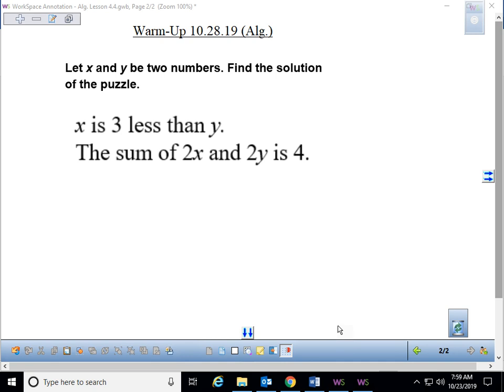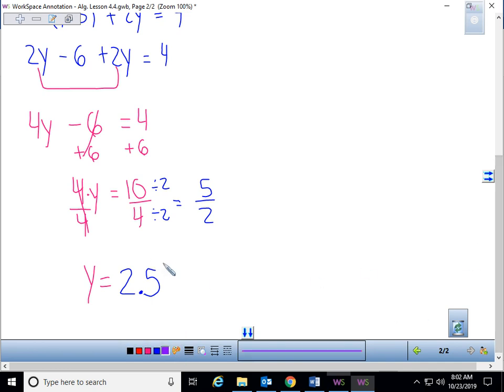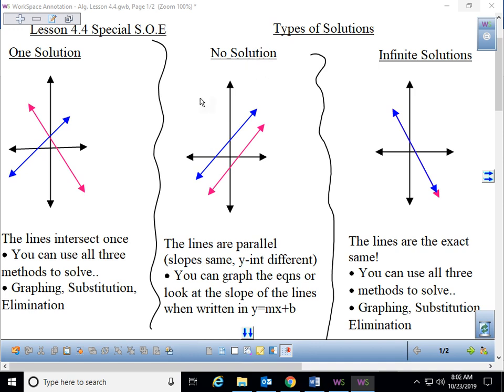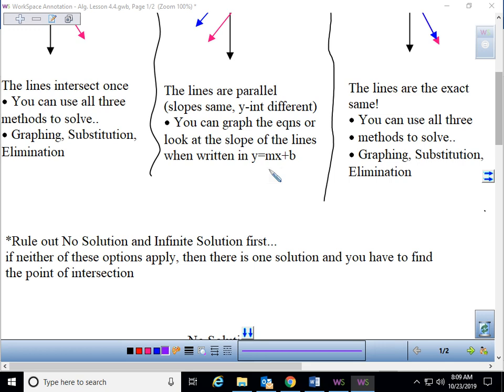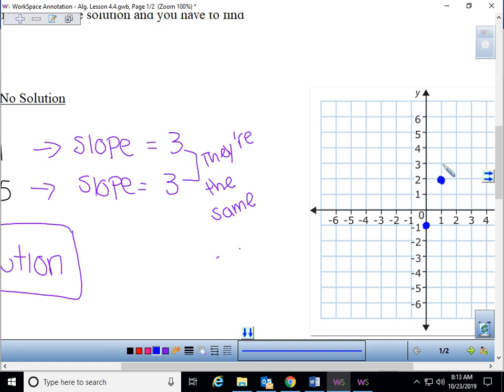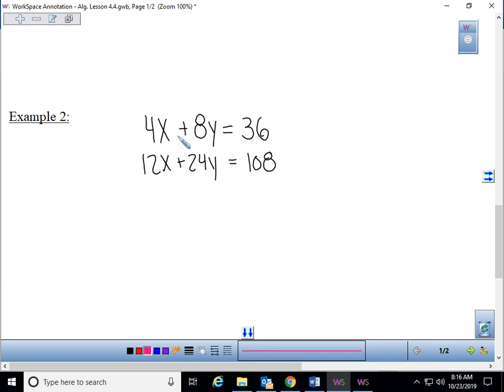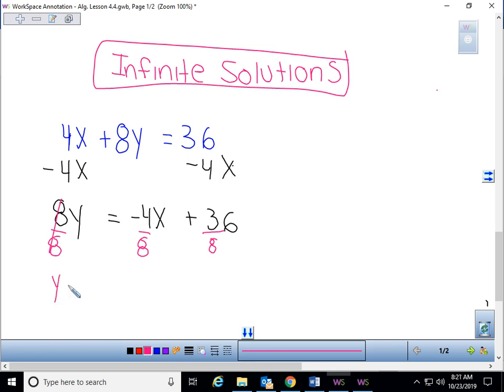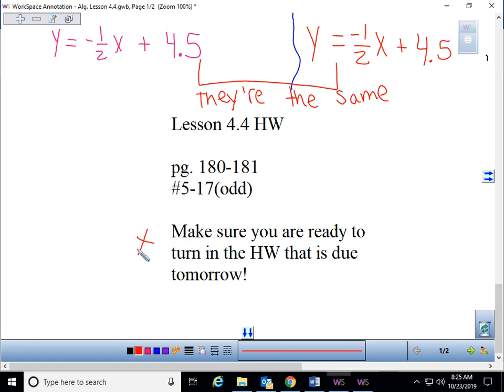Alg Lesson 4 4 Notes